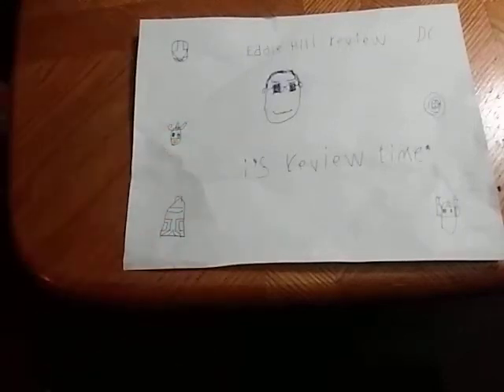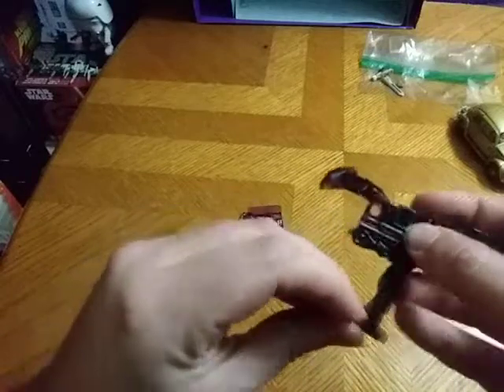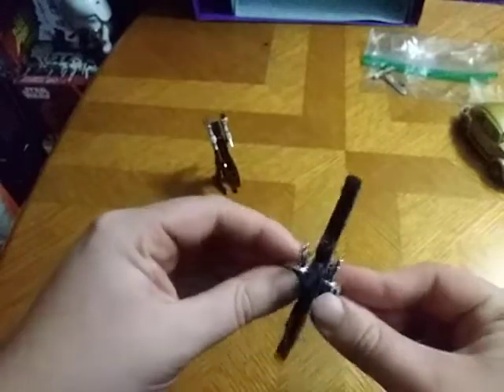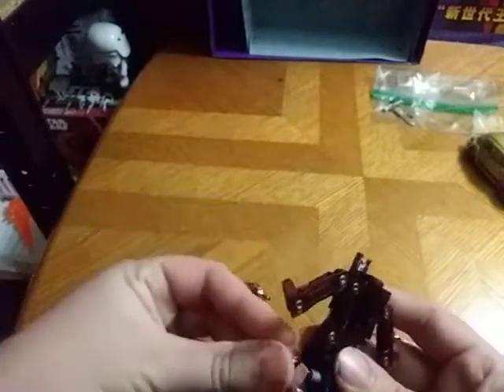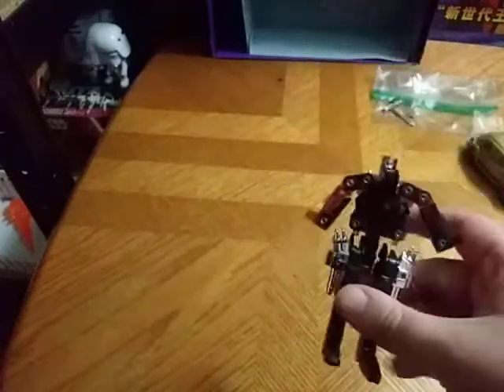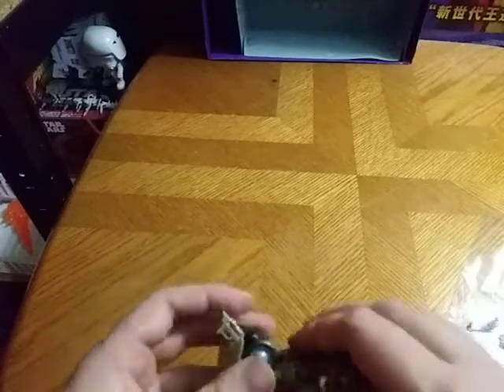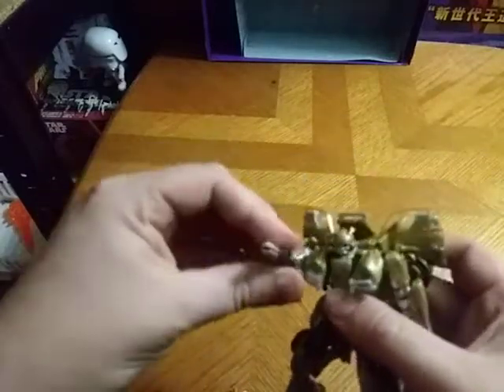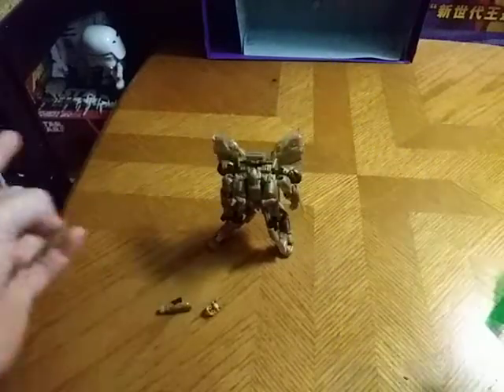EDDIE HILL REVIEWS:TRANSFORMERS-STUDIO SERIES-BUMBLEBEE- ROAD POP-HIGHWAY EXCLUSIVE 11/2/20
EDDIE HILL REVIEWS: TRANSFORMERS-STUDIO SERIES-BUMBLEBEE- ROAD POP-HIGHWAY EXCLUSIVE-TRANSFORMATION & COMPARISON      11/2/20